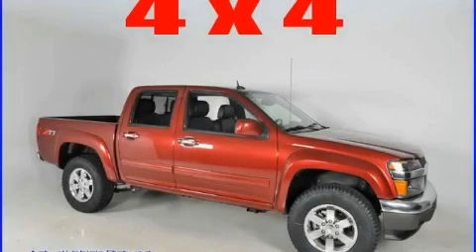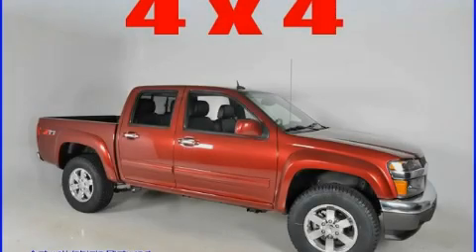2010 Chevrolet Colorado Duluth GA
Year: 2010
 Make: Chevrolet
 Model: Colorado
 Engine: Gas 5-Cyl 3.7L/226
 Trans.: Automatic
 Exterior: Red

 Interior: Black

 http://

 2010 Chevrolet Colorado Duluth GA